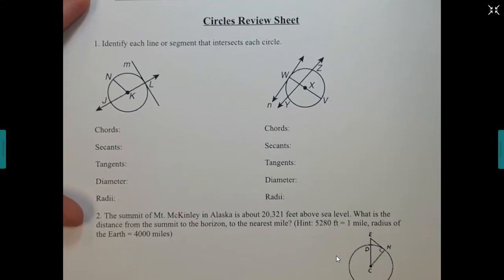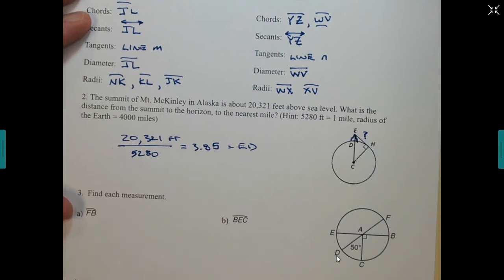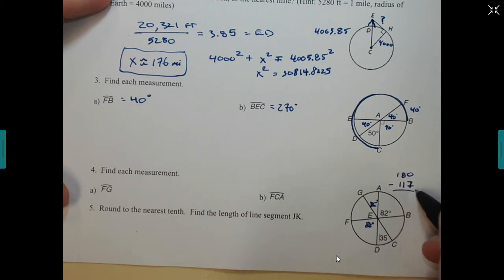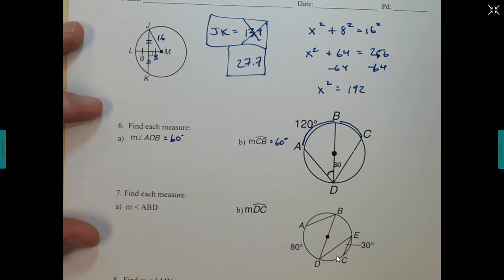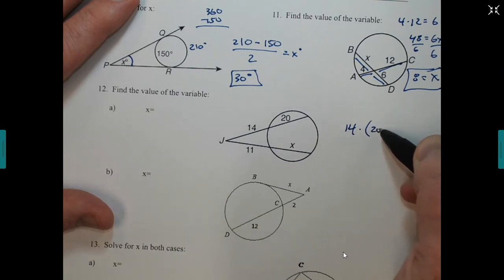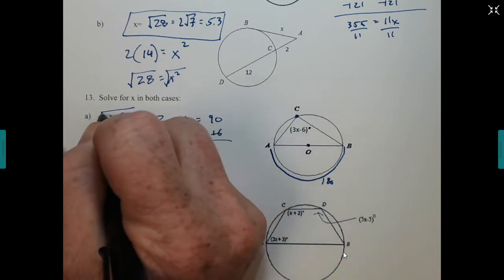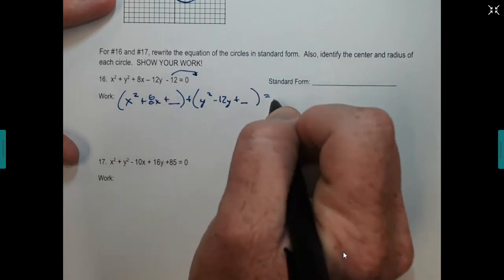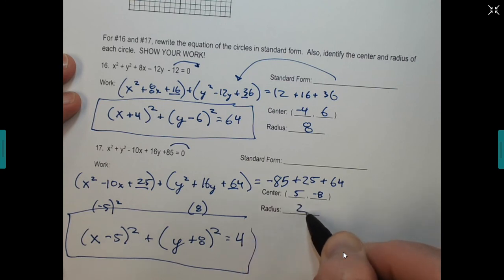Review - Circles: Mar 31, 2021 1:19 PM